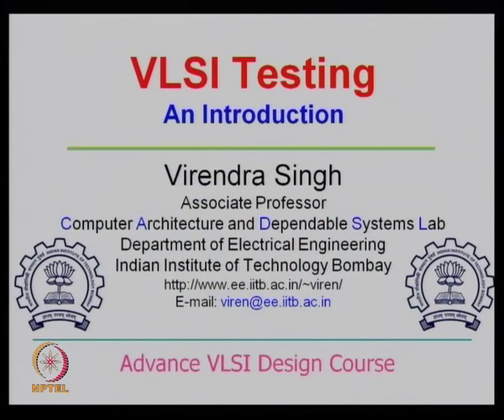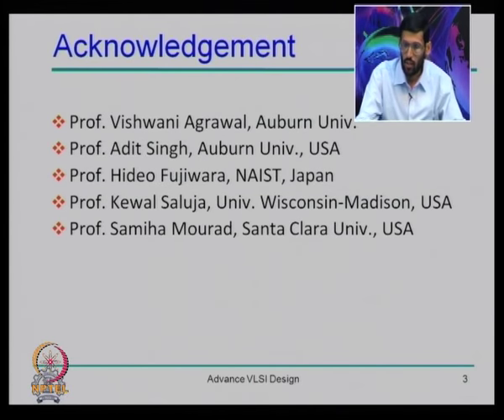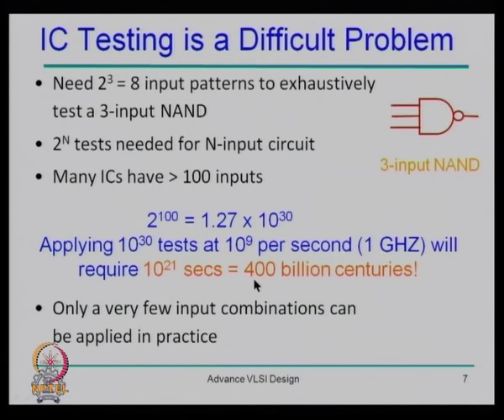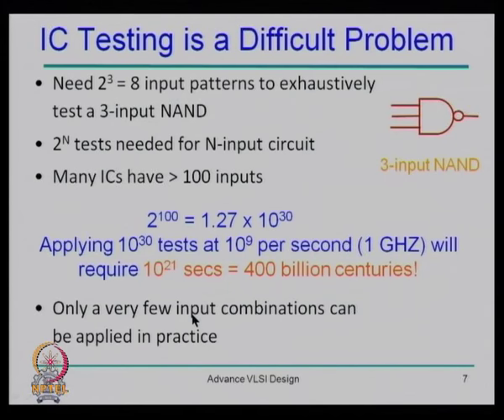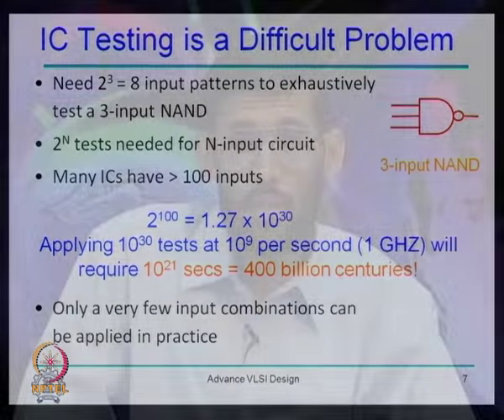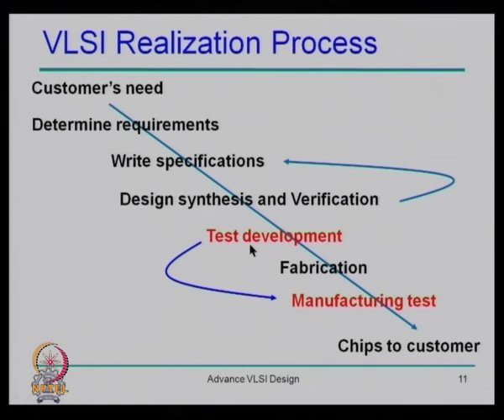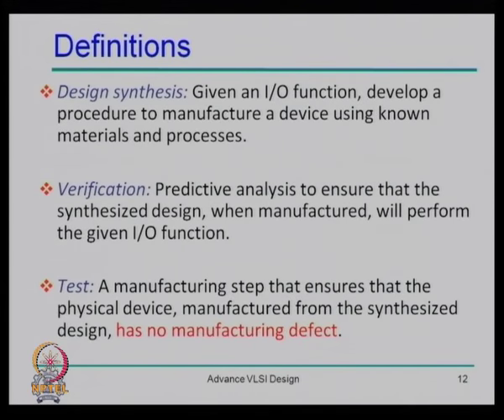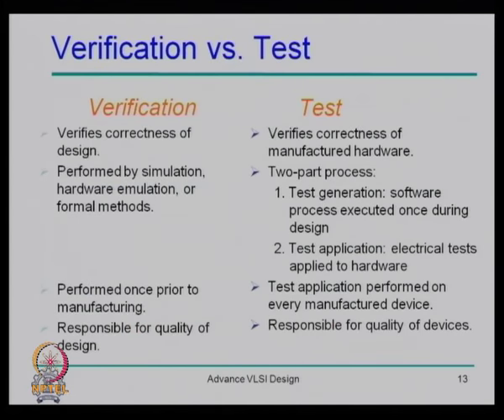Mod-01 Lec-33 Introduction to VLSI Testing